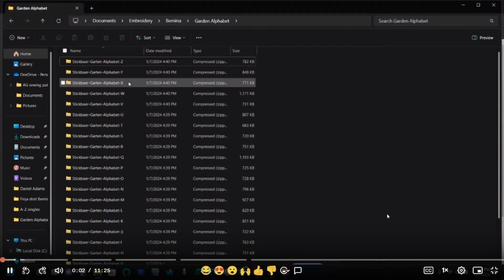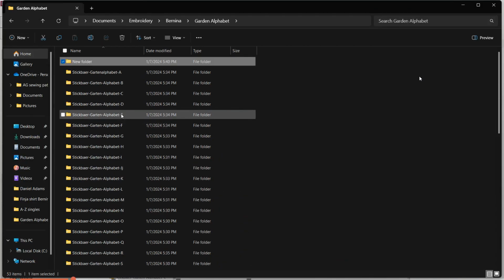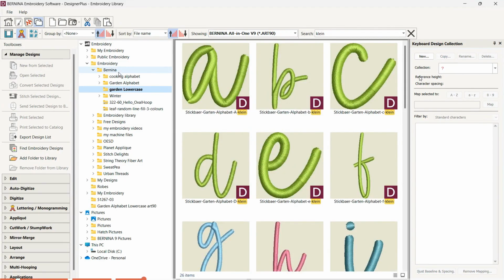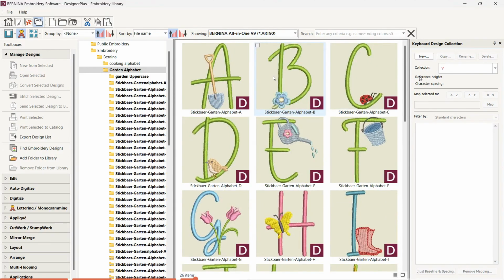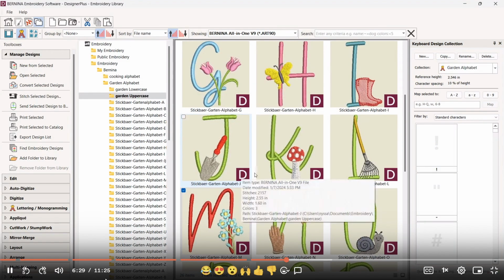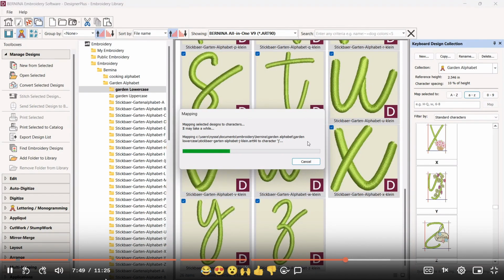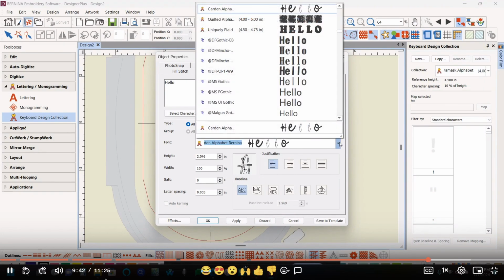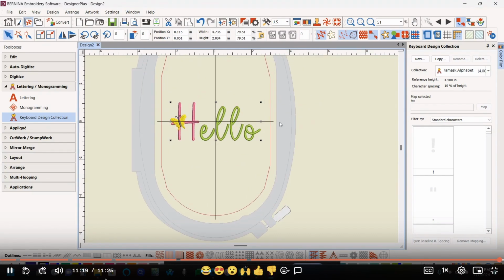File Sorting and Keyboard Mapping in Bernina V9 Garden Alphabet Tutorial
In this video, I demonstrate how to organize and edit the Garden Alphabet files to use the Bernina V9 keyboard mapping.  I show you how to unzip files downloaded from the Bernina website. I demonstrate the process step by step, starting with right-clicking on the zipped file and selecting "extract all." I explain that each file needs to be unzipped individually. Then separate lowercase and uppercase letters, create folders, and ensure that only the desired files are displayed. I also provide tips on sorting and mapping the letters for easy access. And finally there is a quick demonstration on accessing and using the new font. No specific action is requested from the viewers, but I welcome any suggestions or insights on improving the process.

Note: originally recorded on Loom, only to learn i can no longer download videos to upload to youtube. Rather than redo everything, I chose to use windows to record the screen will playing the Loom video. Dont be silly like me, don't use Loom if you want to have full control of your videos. please share your favorite free screen recording software in the comments :)